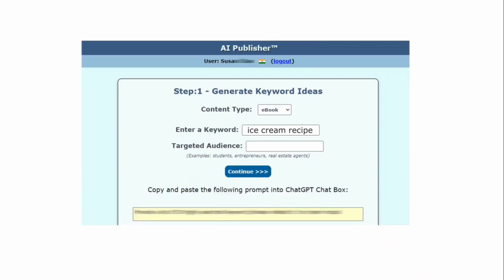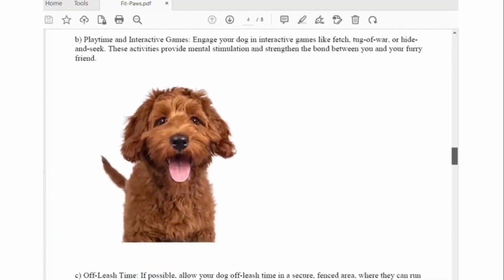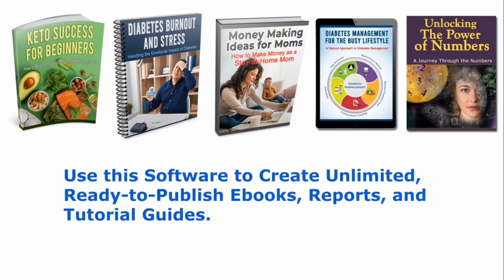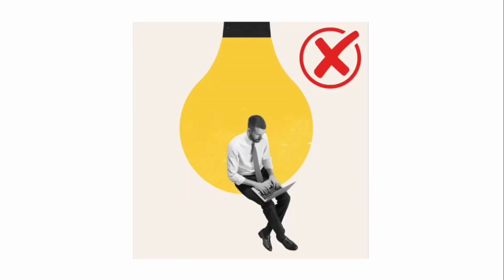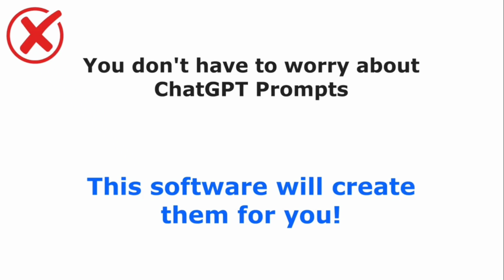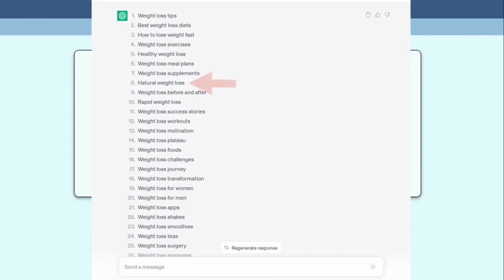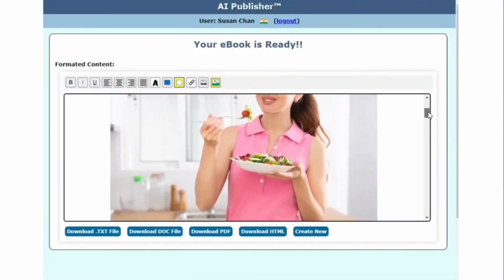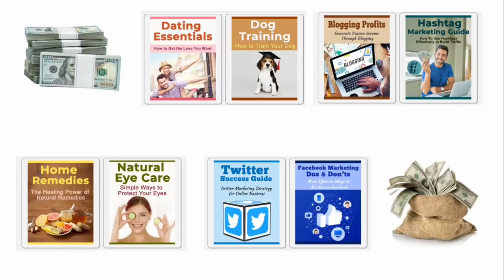AI Content Creator Software - AI Publisher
Experience the freedom and profitability AI Publisher brings to your fingertips. With just a few clicks, your ideas turn into reality, driving revenue streams you never thought possible.
Don't miss this Amazing Opportunity!